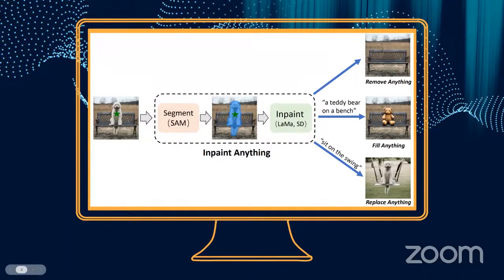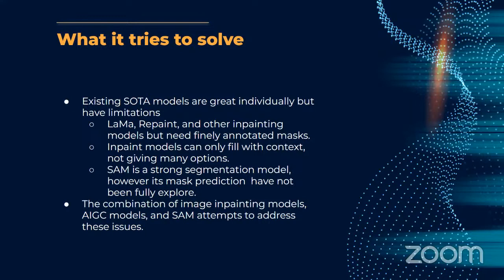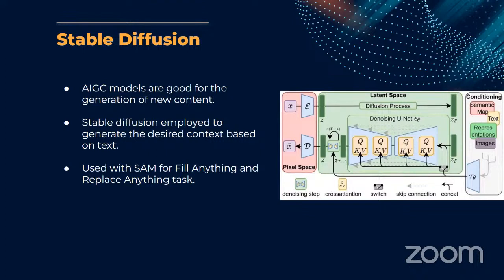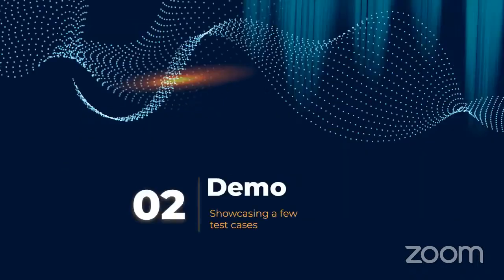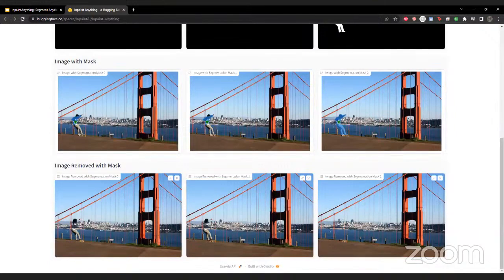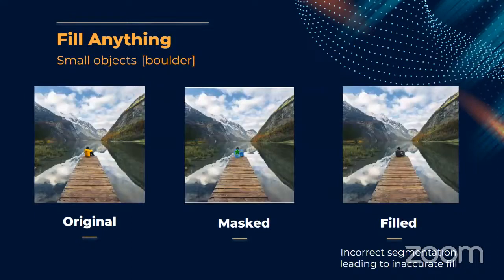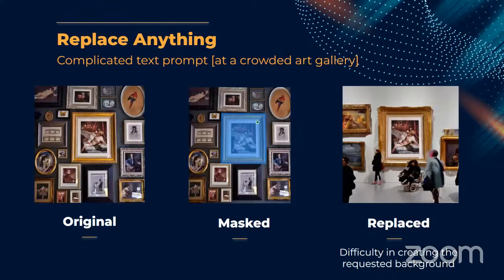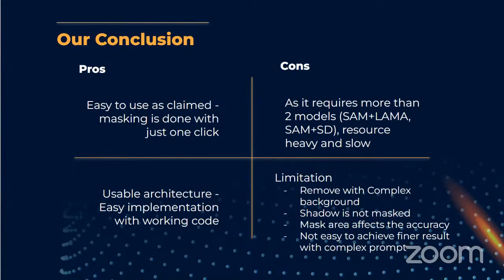Fellowship: Inpaint Anything, Segment Anything Meets Image Inpainting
Paper by: Tao Yu, Runseng Feng, Ruoyu Feng, Jinming Liu, Xin Jin, Wenjun Zeng, Zhibo Chen

Abstract: This paper presents Inpaint Anything (IA), a pioneering approach to improving the abilities of image inpainting systems to handle mask selection and hole filling. The system integrates the Segment-Anything Model (SAM), introducing a novel "clicking and filling" paradigm in image inpainting. IA allows users to interact via click-based object selection and text-based prompts, thus facilitating the removal, replacement, or filling of chosen elements. Experimental results indicate that IA combines the advantages of various models, offering an effective and user-friendly solution for image inpainting tasks.